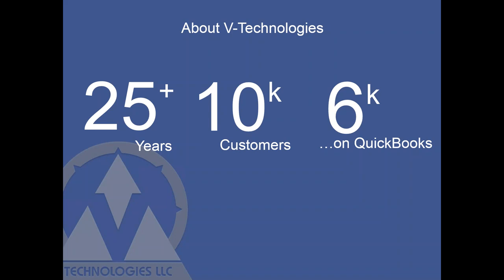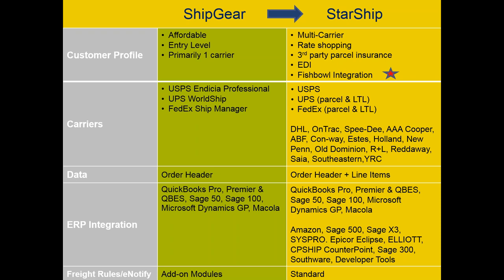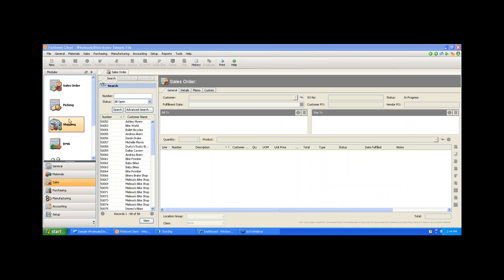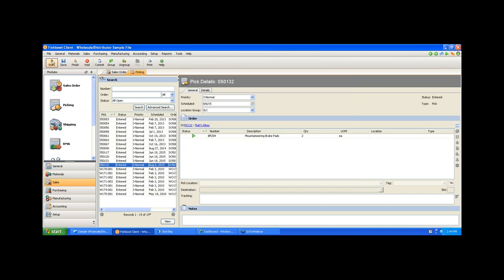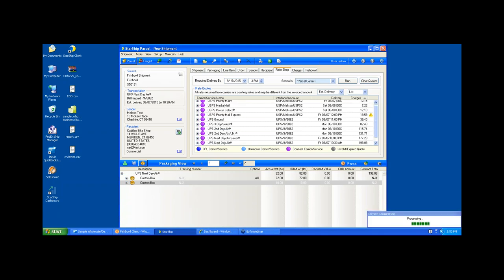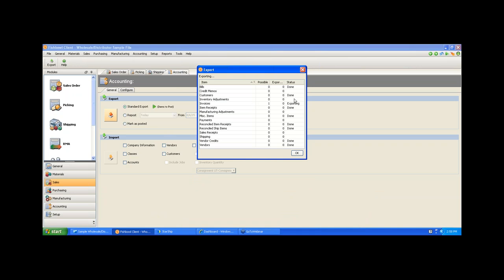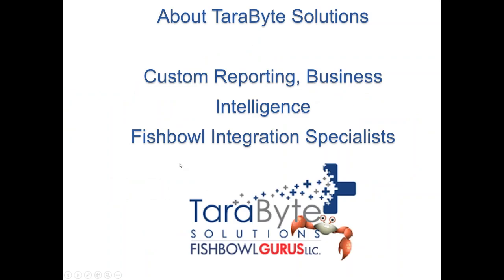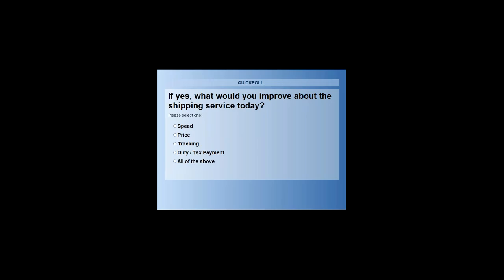Pick, Pack and Ship for QuickBooks Learn 11 Cost Saving Benefits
Learn how QuickBooks and Fishbowl integrate with StarShip shipping software to deliver an integrated pick, pack, ship solution.